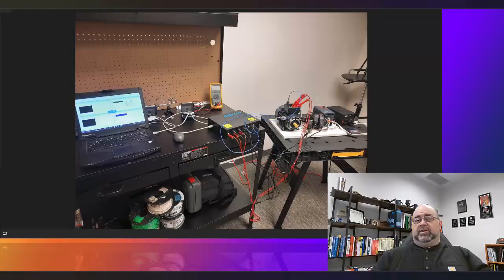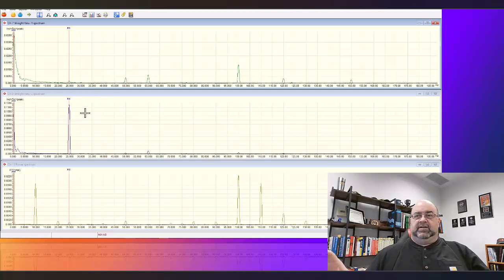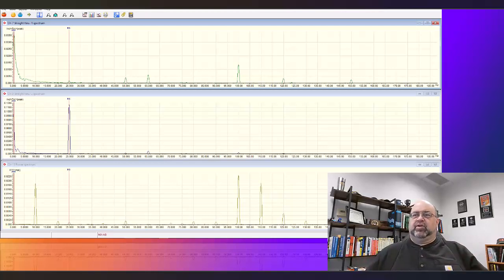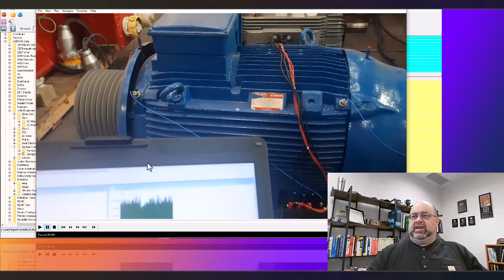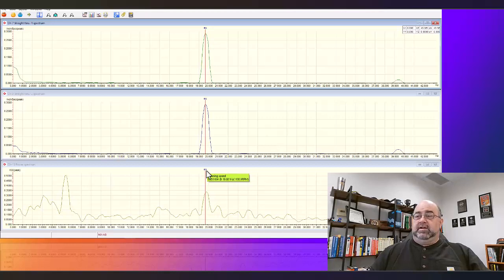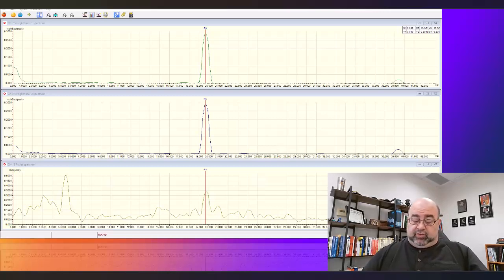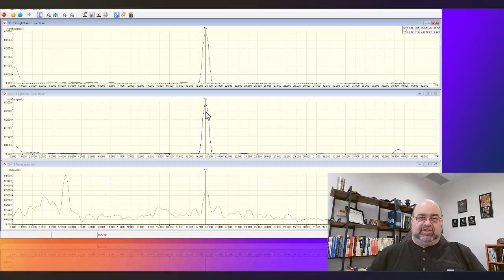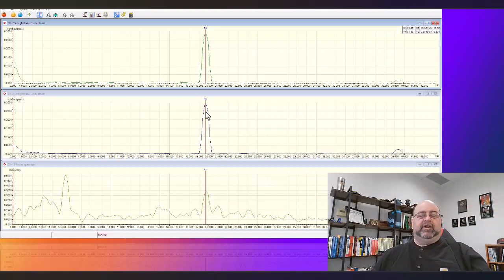MotorDoc Podcast 14 The Relationship of Vibration to Energy Consumption Comparison to ESA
An overview of the basics associated with calculating energy consumption through vibration analysis by defect and compared to ESA.  This is the first step towards a comprehensive energy analysis of mechanical systems utilizing vibration analysis and motion amplification.